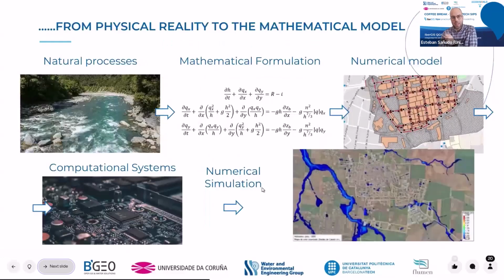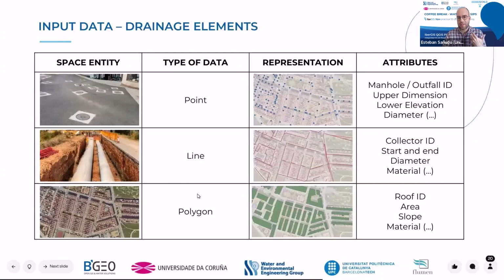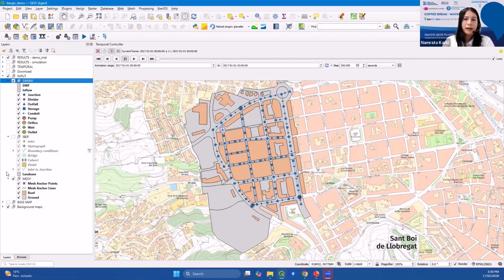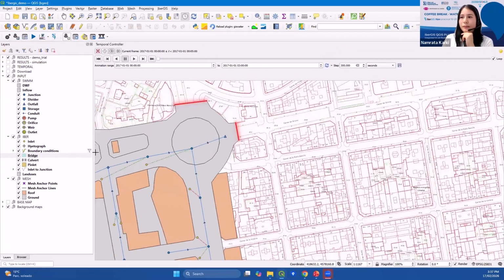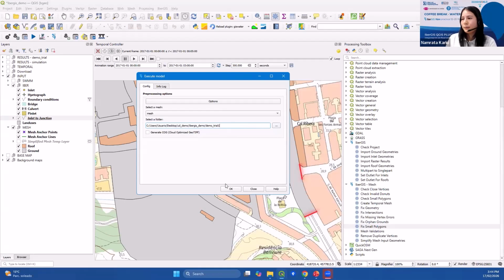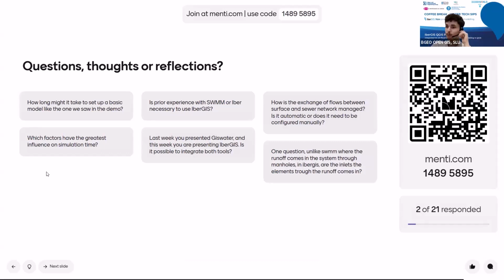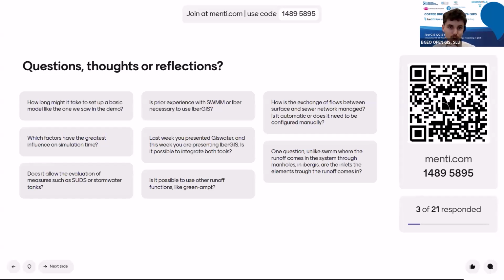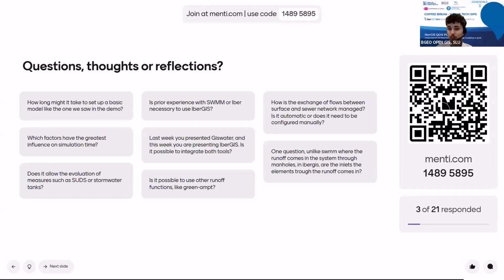IBERGIS Sips: practical 1D and 2D flood modelling - 17/02/26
Session oriented to those who work in the areas of sewerage, urban drainage, GIS, hydraulic modelling, planning, or data analysis for decision-making. IBERGIS is presented for urban flood modelling using coupled 1D–2D approaches.
In this session you can learn how drainage networks and surface flow are simulated together within QGIS, enabling a fully integrated analysis environment.
-  Understanding urban flooding processes
- Visualizing flood depth and velocity results
- Supporting flood risk assessment and decision-making with GIS-based tools